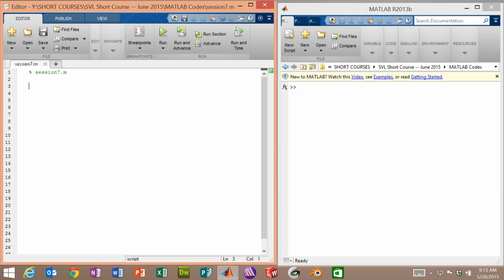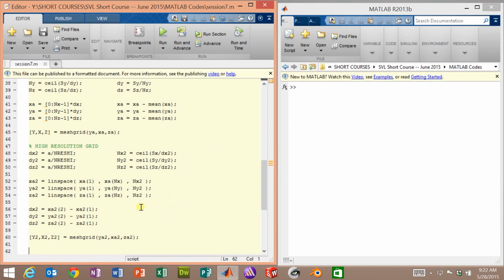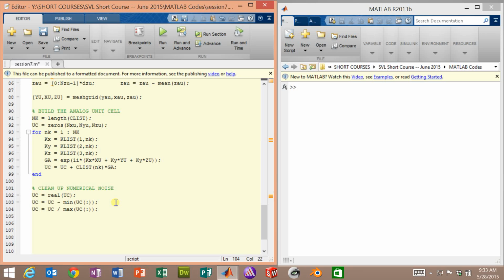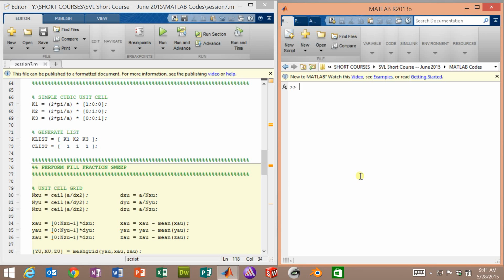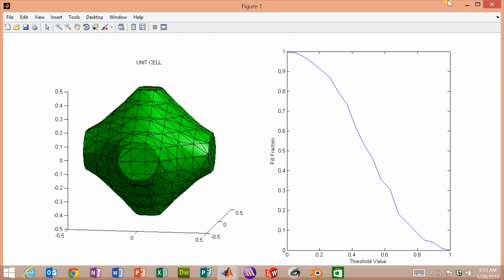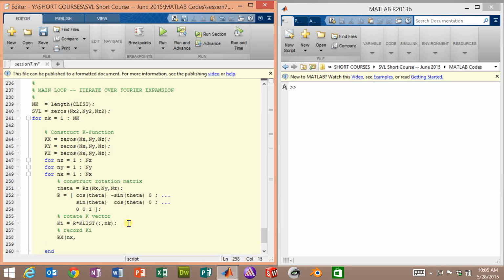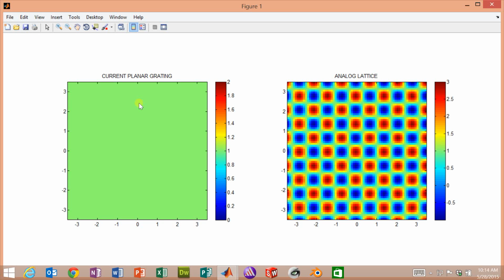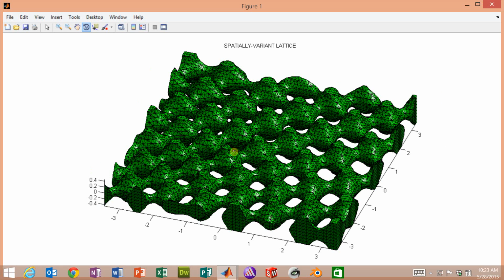Session 7 (SVL) -- Generating 3D Spatially-Variant Lattices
This computer session steps through the MATLAB code to generate 3D spatially-variant lattices.  The code includes graphics and visualization of the lattice and unit cells.